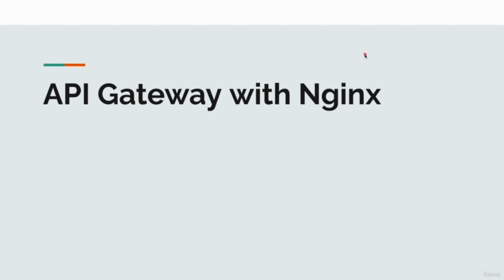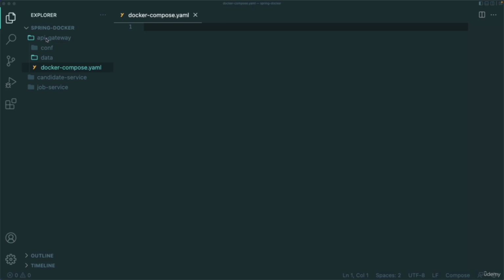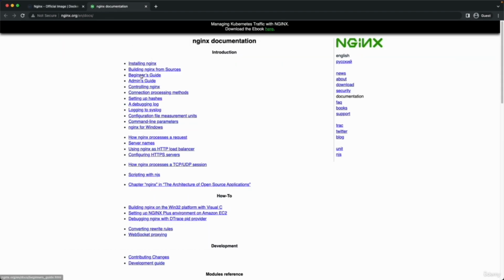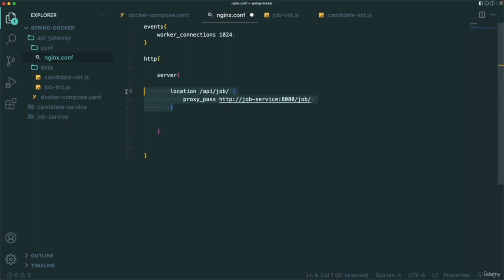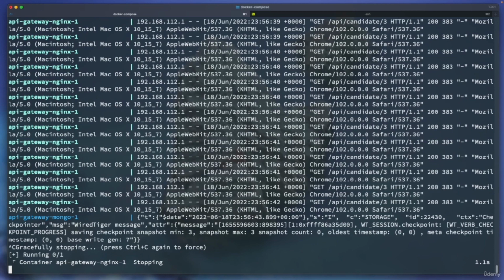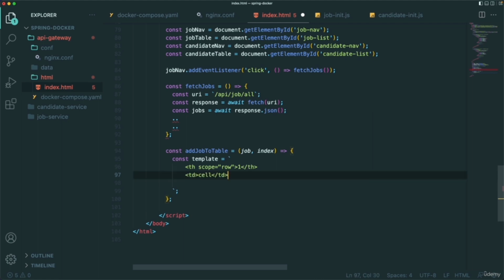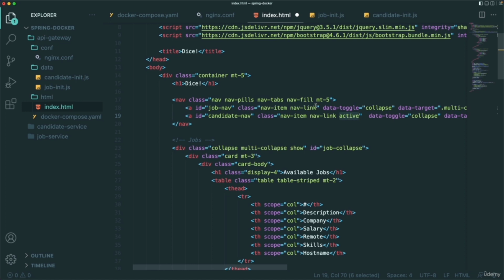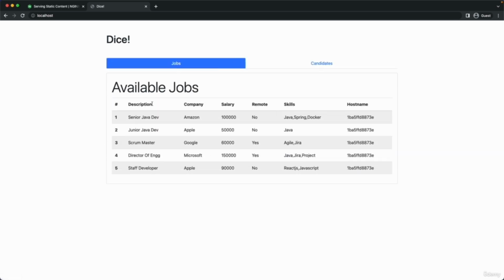Learn Docker for Spring Developers (Part 3/3)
Empower your Spring development journey! Master Docker fundamentals from scratch. This course is particularly for Spring Developers who wants to learn Docker From Scratch.
Building a Docker Image from Dockerfile

Along with learning docker, We will also see how docker can be helpful in a Java developer day-to-day life. Increasing Productivity and Quality of our deliverables with the help of Docker. That is the ultimate goal of the course.

Here is what we will do in this course:

Docker From Scratch
We will start from the story behind docker creation, why developer needs to learn Docker, How docker is different from Virtual Machines.
Mastering Docker commands and debugging
Creating Docker Containers and Various run options
Port Mapping / Volume Mapping
Creating our own Docker Images
Docker Networks / Creating custom bridge network
Docker Compose
Declarative way of creating docker containers
Port & Volume mappings with Docker Compose
MongoDB and Mongo Express
Postgres and Adminer
Dockerizing Spring Application
Microservice Development with Spring WebFlux
Reactive Mongo
Packaging our Spring application as Docker Image
Running our application via Docker Compose
Multi Stage Dockerfile
Integration Testing With Test Container
Improving the quality of our application by writing integration tests using Docker
GenericContainer approach
ComposeContainer approach
Mockserver
How Mockserver works
Starting early development process when the dependent service is not ready in Microservices architecture
Writing Integration tests along with Mockserver
API Gateway with Nginx
Using Nginx for Path based routing and Load balancing
Nginx + Microservices + Docker Compose to simulate mini cloud in our local for testing
Assignment – You will be given a task to do the following
Develop a Microservice
Persistence with MongoDB
Create Docker image
Running the application via Docker Compose
Write Integration Tests